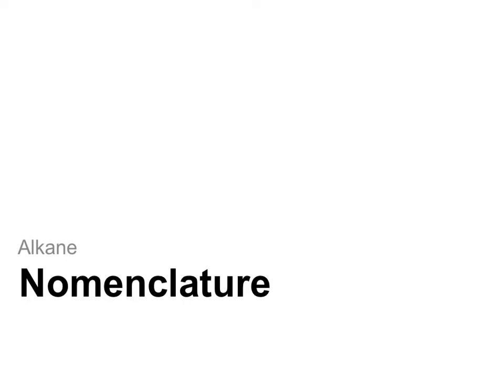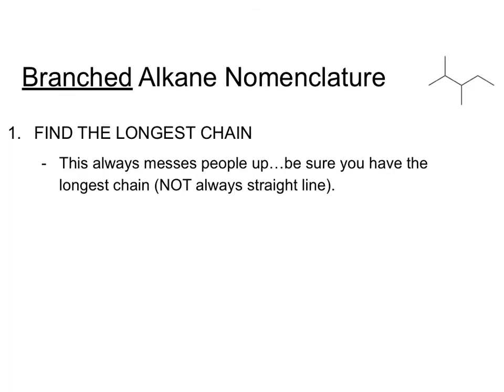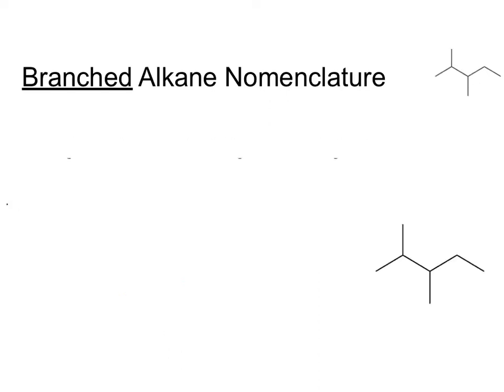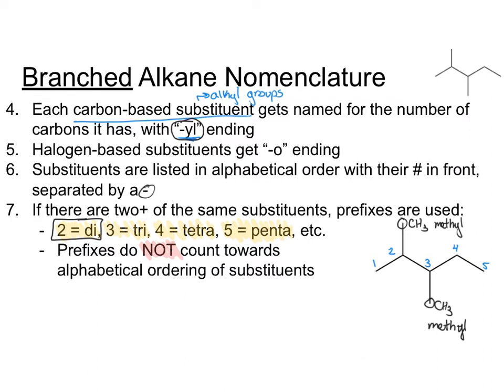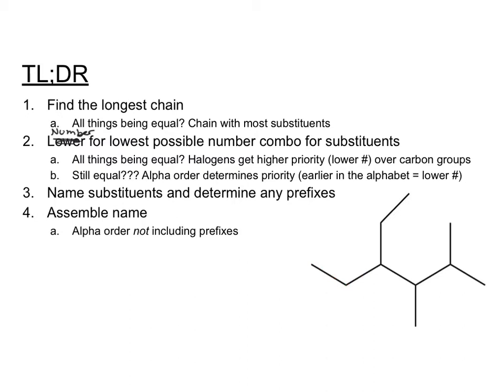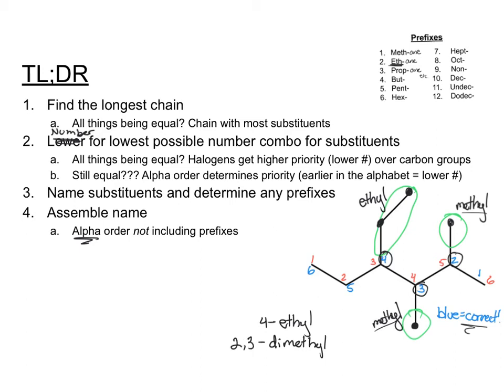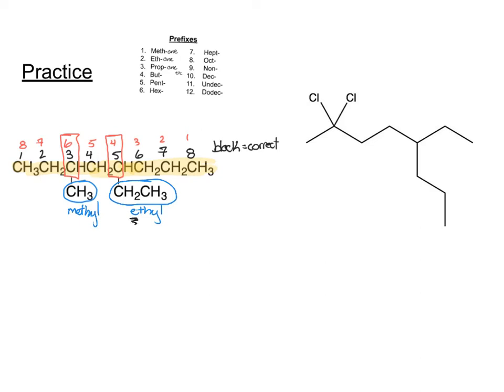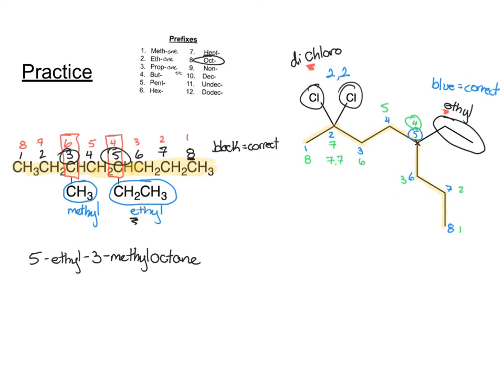Alkane Nomenclature Introduction